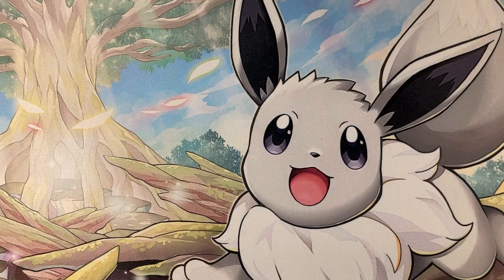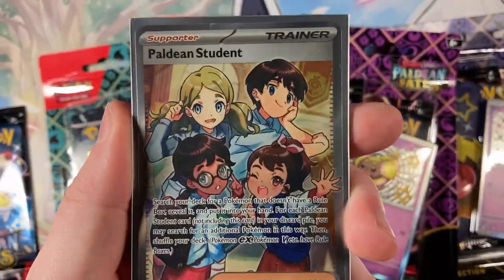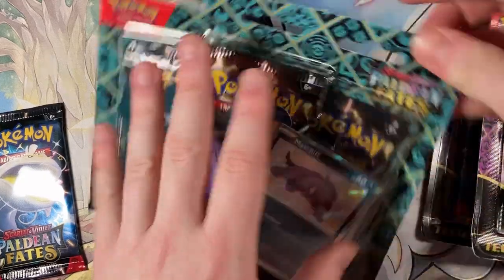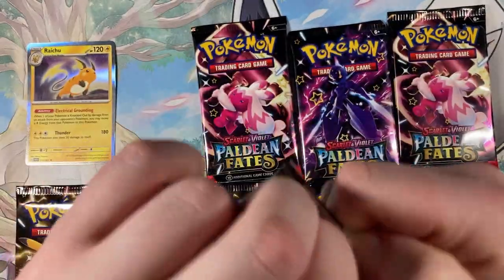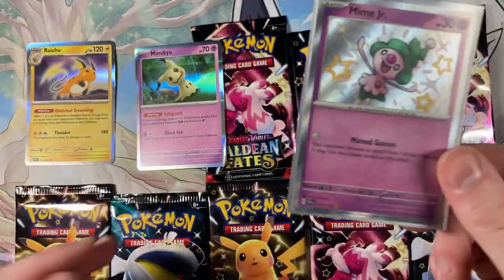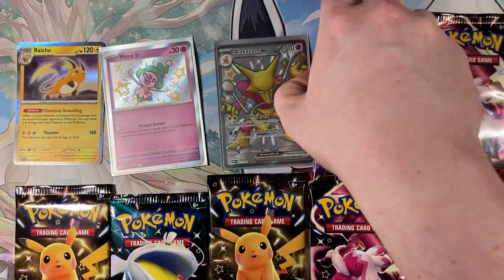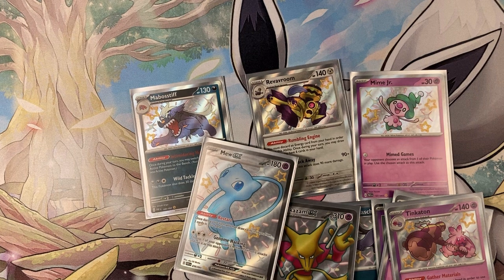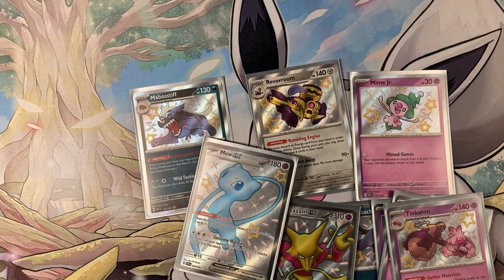IT'S SHINY HUNTING TIME!!!- Pokémon TCG Paldean fates blister packs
Welcome to the Pokémon TCG Paldean fates blister packs. I hope you enjoy the start of something new and a little different on the channel.